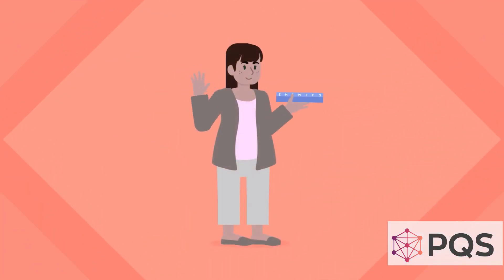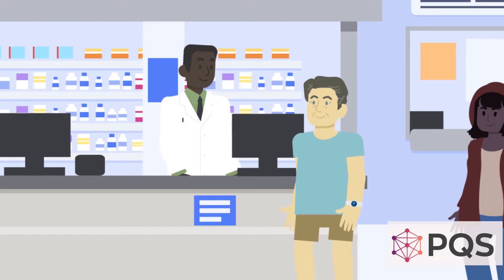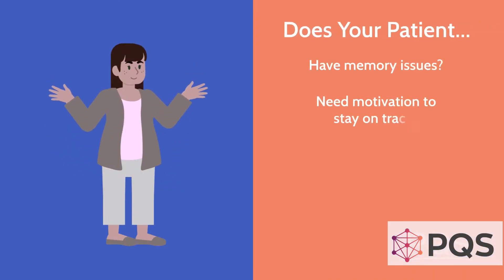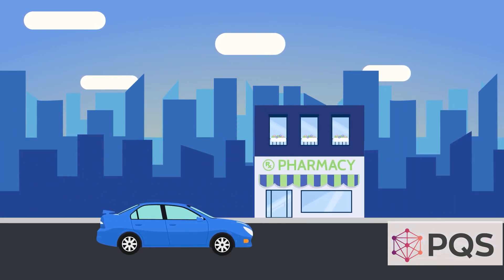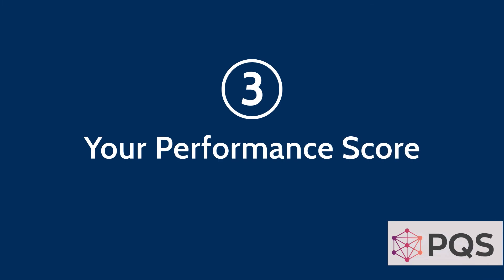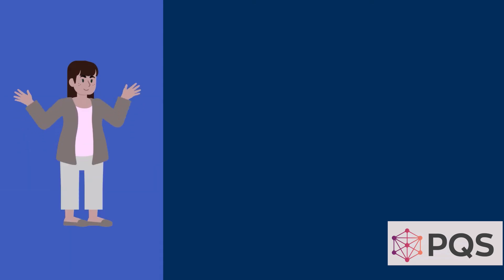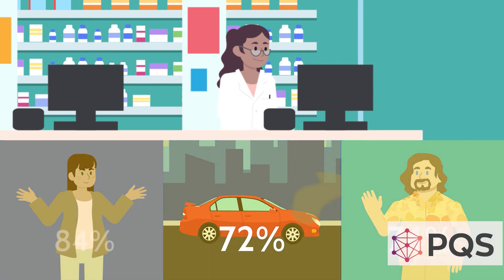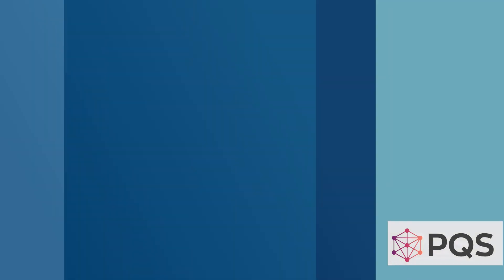The Impact of Filling Short Vs. Extended Day Supplies of Medications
Are 30 day fills or 90 day fill prescriptions best for your patient? Find out which options are best in the video "The Impact of Filling Short Versus Extended Day Supplies of Medications."

Learn more about Pharmacy Quality Solutions, Inc. news and services